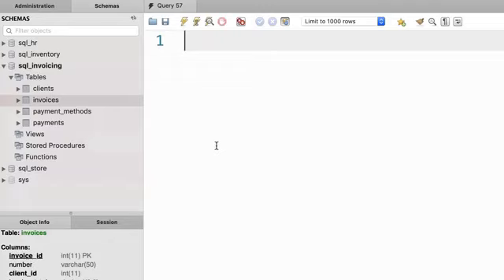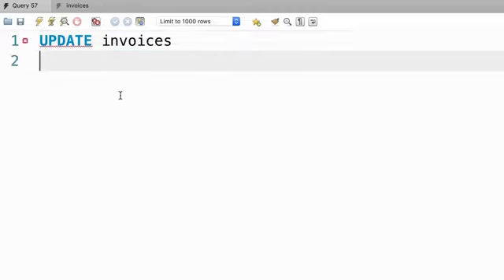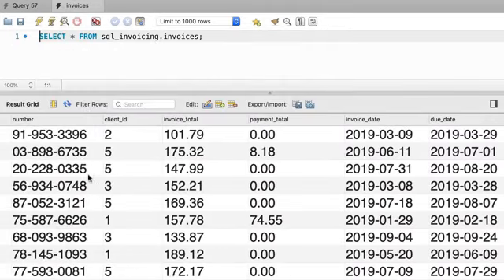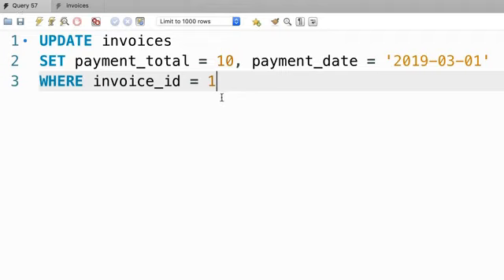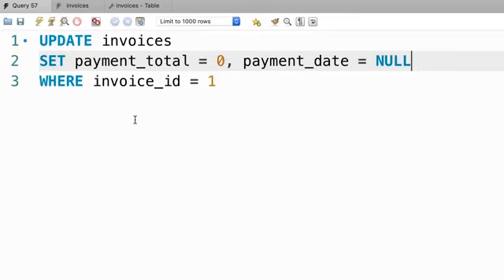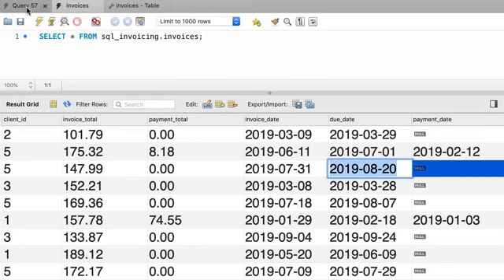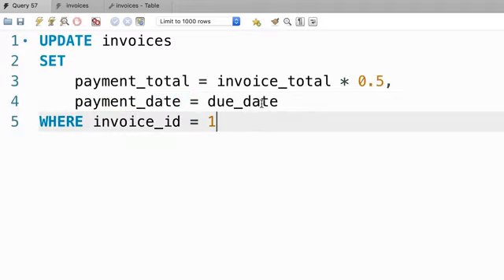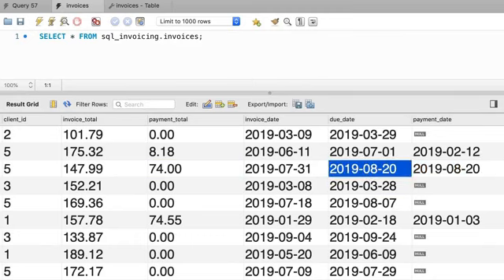Updating a single Row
Updating a single row means modifying data for one specific record in a table using the UPDATE statement along with a WHERE clause.